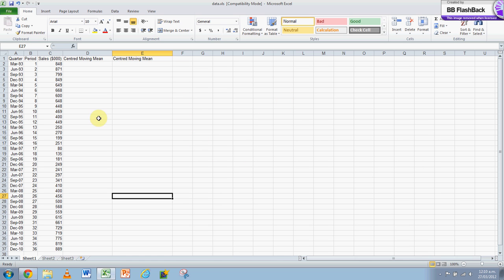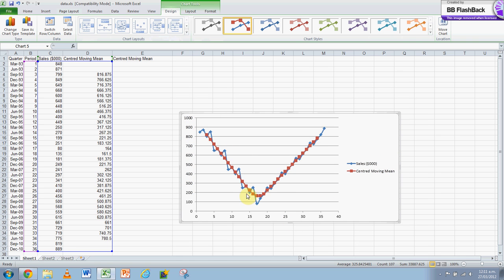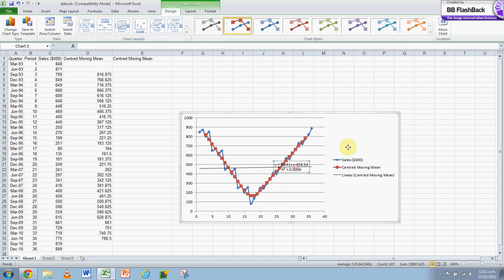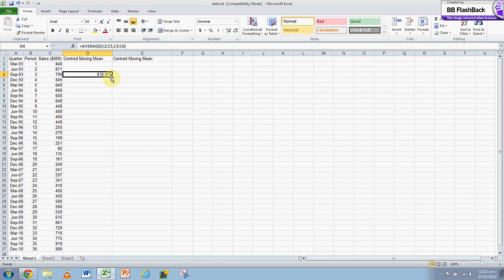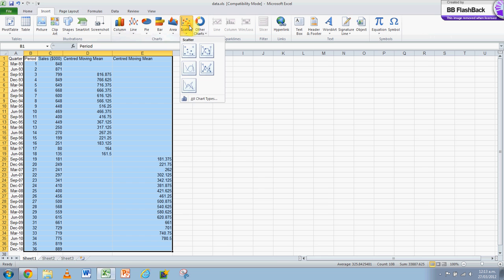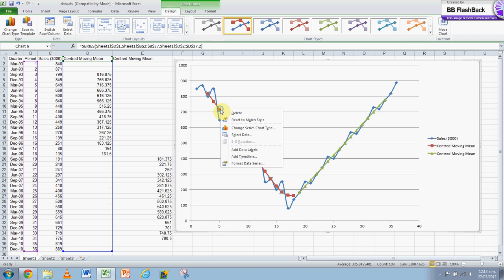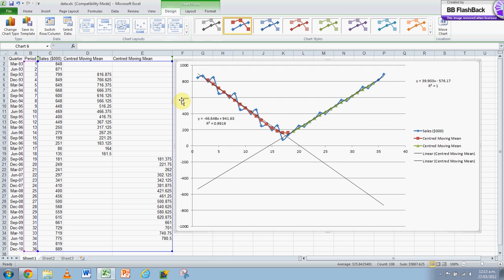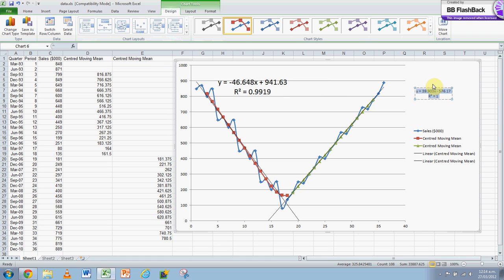Piece wise modelling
Piece wise modelling using Excel